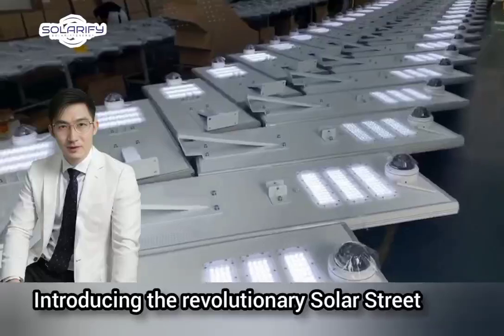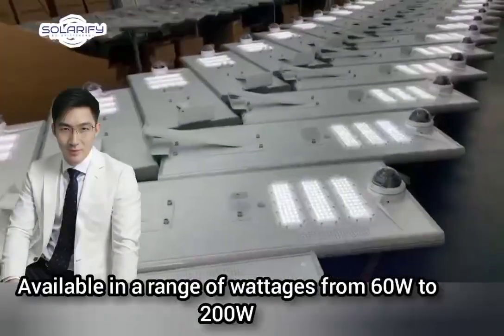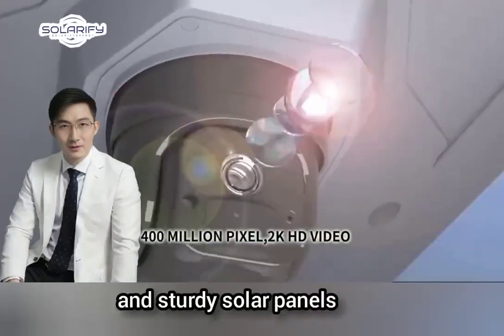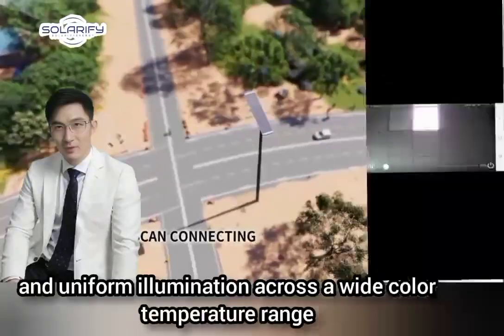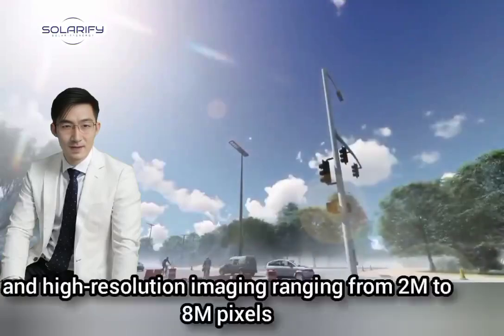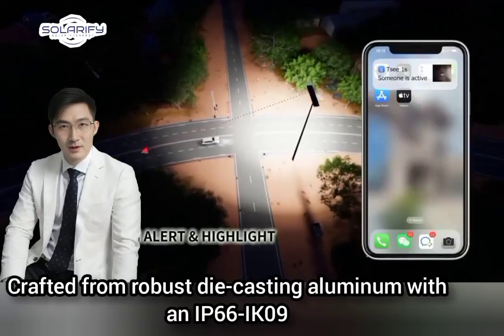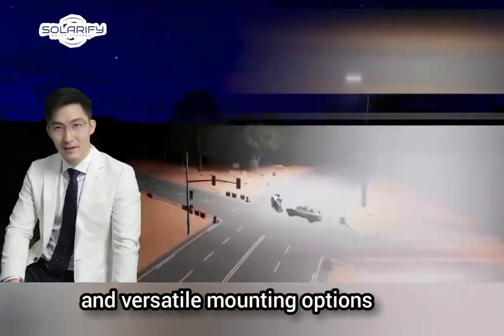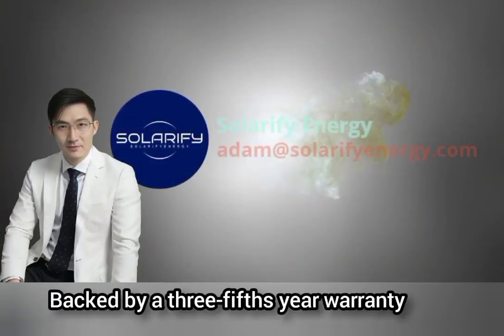What are the advantages of solar cameras?solarstreetlights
- **Low maintenance cost**: The structure of solar cameras is relatively simple, without complex line connections, which reduces failures caused by line aging, poor contact and other problems. At the same time, the service life of solar panels is long, generally up to several years or even longer. It only needs to clean the solar panels regularly and keep their surface clean to ensure good lighting effects, and the maintenance cost is relatively low.
3. **Monitoring function**:
- **Flexible monitoring angle**: Many solar cameras support 360-degree rotation or multi-angle adjustment, which can achieve all-round monitoring and cover the monitoring area without dead angles, greatly improving the monitoring effect and reliability.
- **Rich intelligent functions**: Some solar cameras have intelligent detection, alarm and other functions, such as human recognition, motion detection, etc. When the camera detects an abnormal situation, it will send an alarm message to the user in time, which improves the safety and timeliness of monitoring.
4. **Reliability**:
- **Stable power supply**: Solar cameras are equipped with batteries. When there is sufficient solar energy during the day, the solar panel charges the battery. When there is insufficient solar energy at night or on cloudy days, the battery powers the camera, ensuring that the camera can work continuously and stably without being restricted by time and weather conditions.
- **Adapt to harsh environments**: Solar cameras usually have good waterproof, dustproof, high temperature resistance, low temperature resistance and other properties, and can adapt to various harsh outdoor environments, ensuring their normal operation in different environments.
solarifyerergy